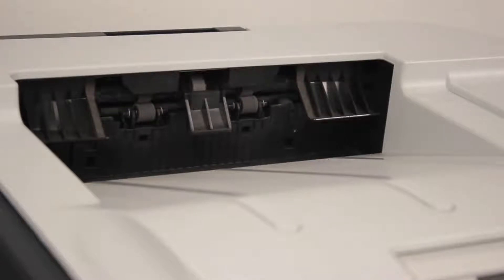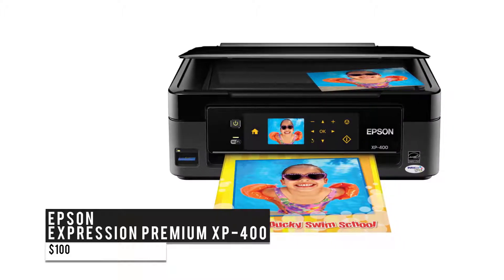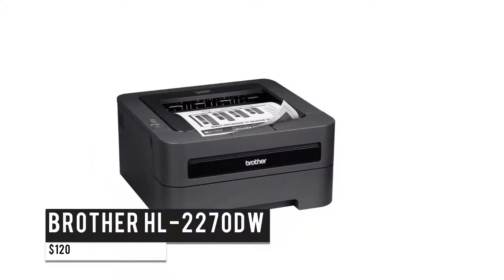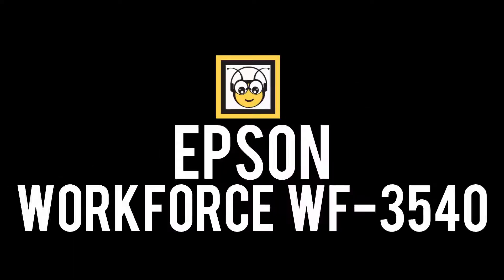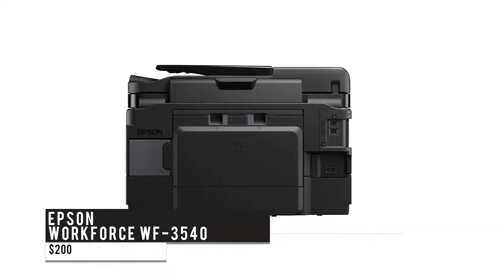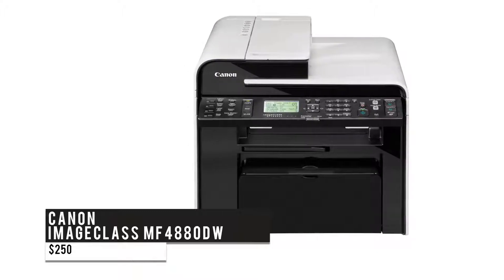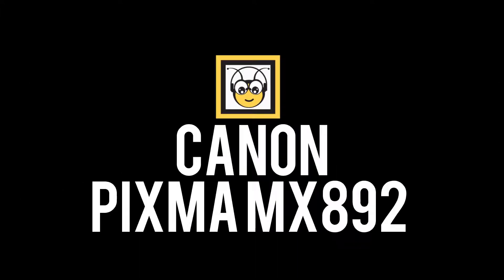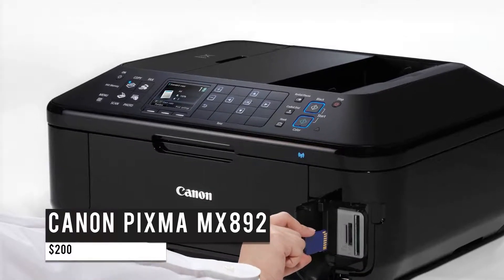Top 5 Wireless Printer | TechBee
Best Wireless Printers of 2018
1. Canon PIXMA MX892
2. Canon imageCLASS MF4880dw
3. Epson WorkForce WF-3540
4. Brother HL-2270DW
5. Epson Expression Home XP-440

Connecting your printer to your PC with a cable is so last century. If you're printing, you should be doing it wirelessly. These top-rated printers are up to the task.